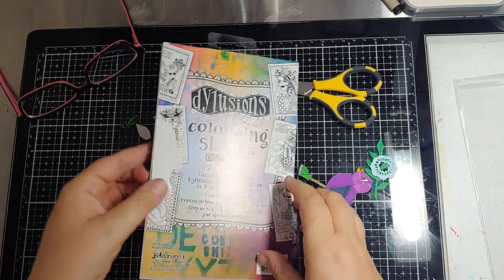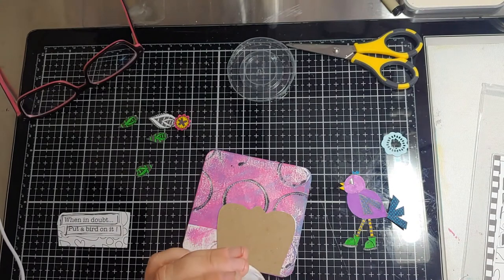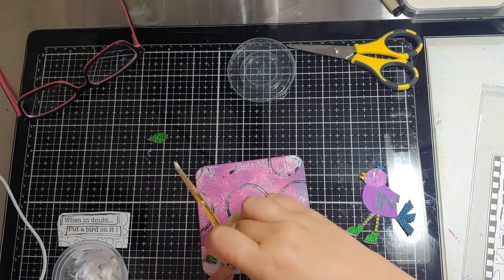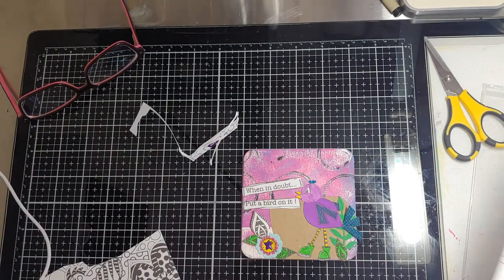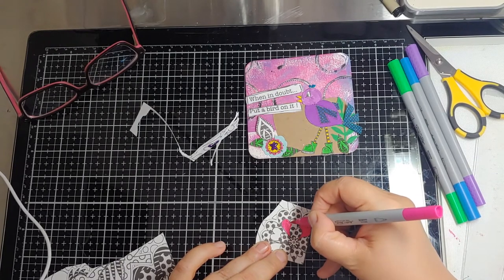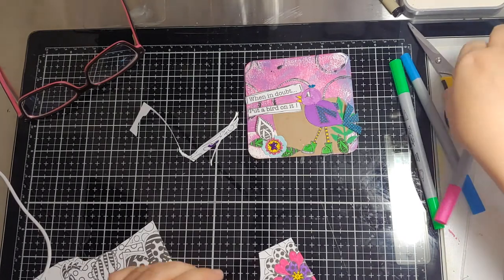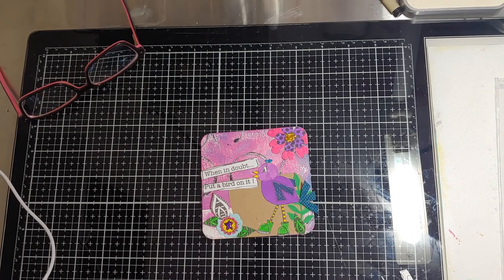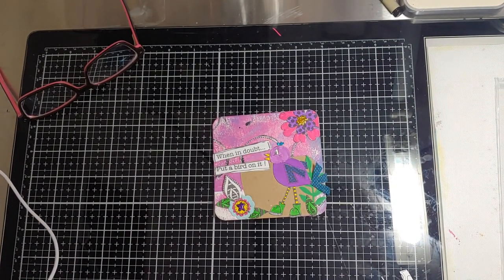Dylusions 100 Day Project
Quick 100 day project piece using Dylusions coloring sheets and a Gelli printed background.